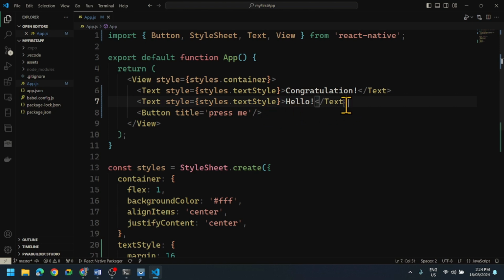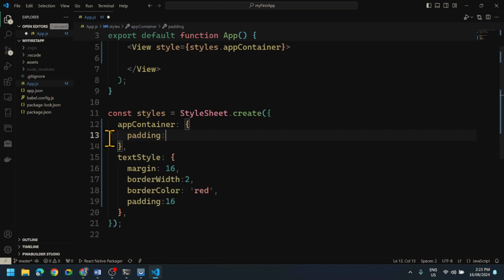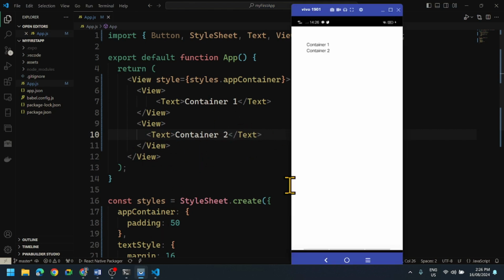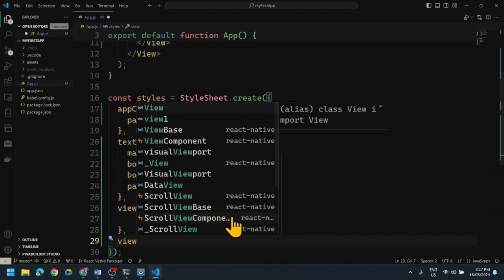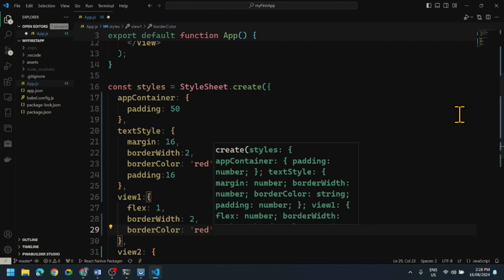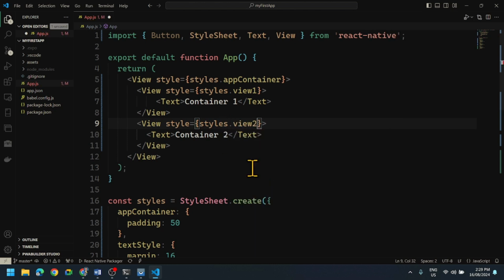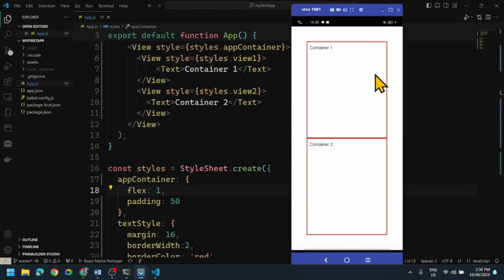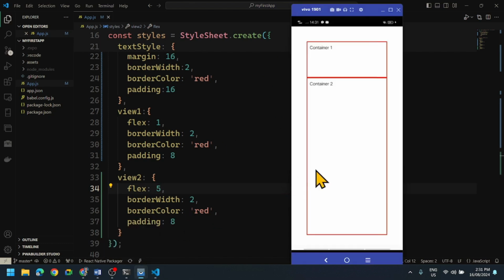Simple App Part 1: Understanding the Screen Partition Using Flex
Welcome to Part 1 of our Simple App series! In this video, we'll explore how to effectively partition the screen in React Native using the powerful Flexbox layout system.

Topics covered:
1. Introduction to Flexbox in React Native.
2. Understanding flexDirection, justifyContent, and alignItems.
3. Building a simple UI with flexible screen partitions.

By the end of this video, you'll have a solid grasp of using Flexbox to create responsive layouts in your app.